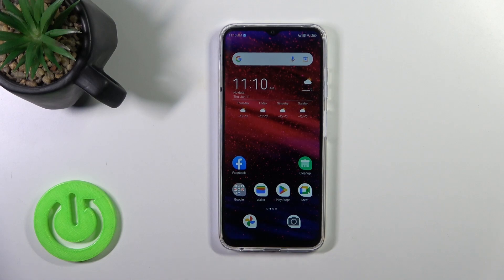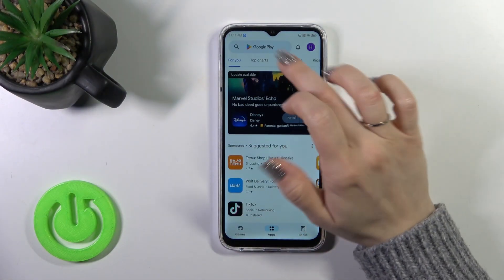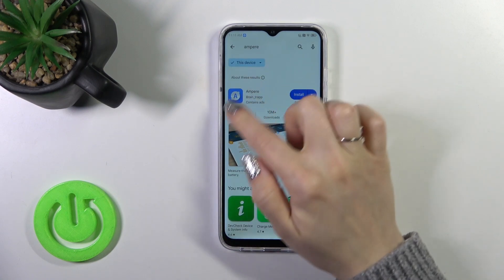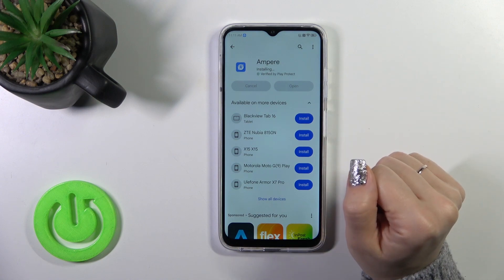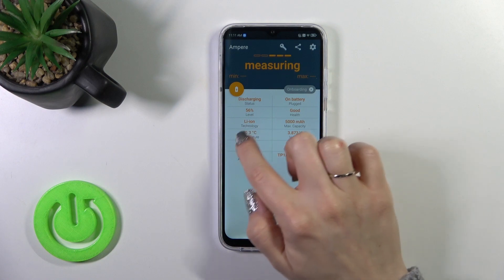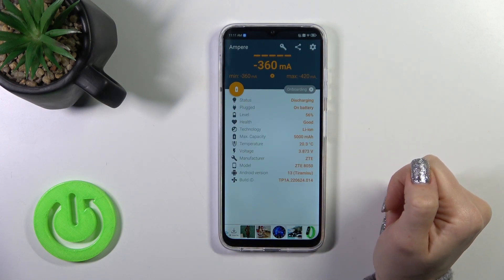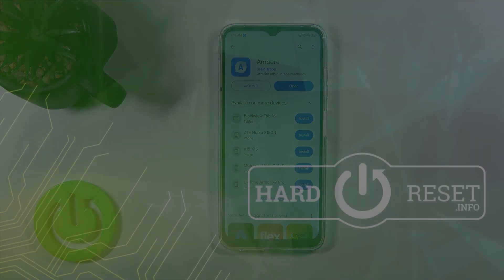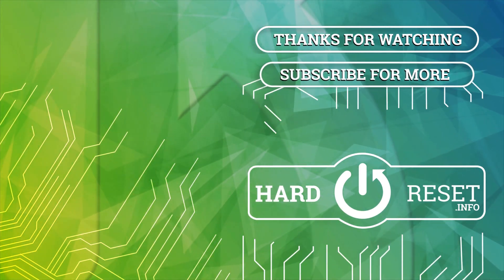How to Check Battery Temperature on ZTE Blade V50 - Use Ampere App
Find out more info about ZTE Blade V50:
Stay in control of your ZTE Blade V50's battery health with the Ampere app, a convenient tool for monitoring battery temperature. By using the Ampere app, you can easily keep track of your phone's battery temperature in real-time, ensuring it stays within safe limits for optimal performance. We will show you how to install and use the Ampere app to assess your battery's temperature and make informed decisions about its usage.

How to check battery temperature on ZTE Blade V50? How to see battery temperature on ZTE Blade V50? How to measure battery temperature on ZTE Blade V50?